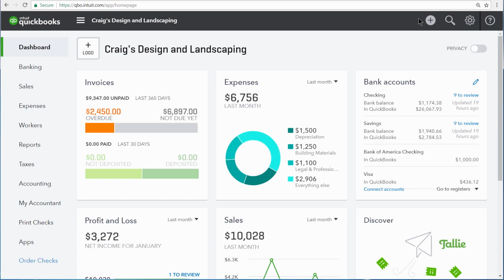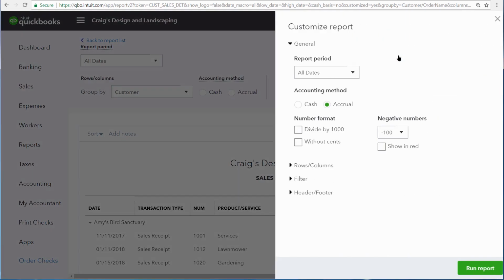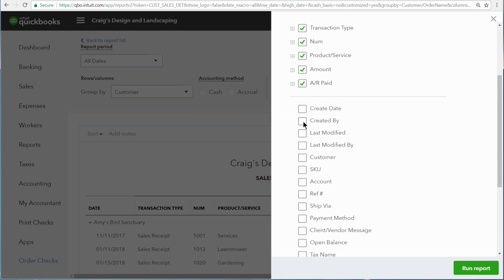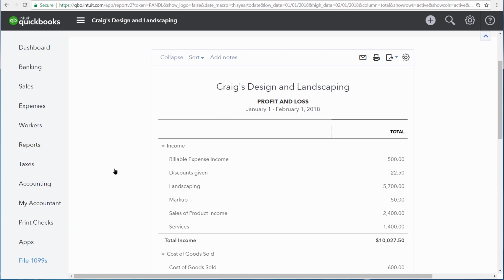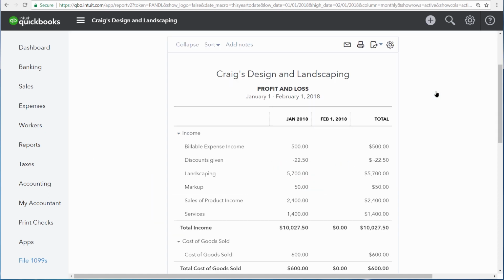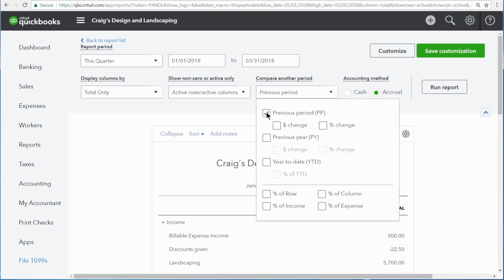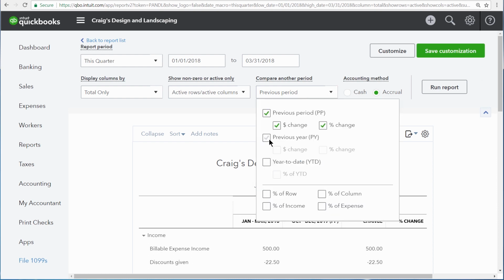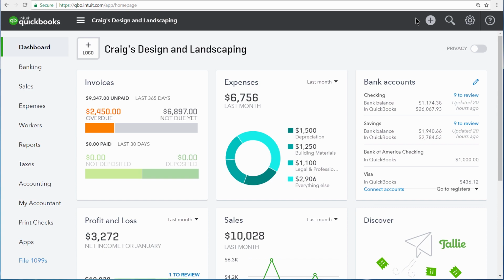How to Add Columns to Reports Comparing Customers & Time Periods, QuickBooks Online Tutorial